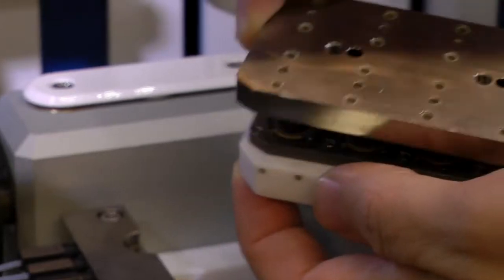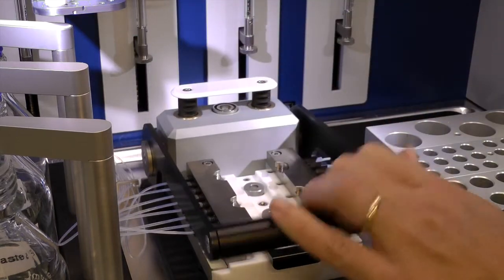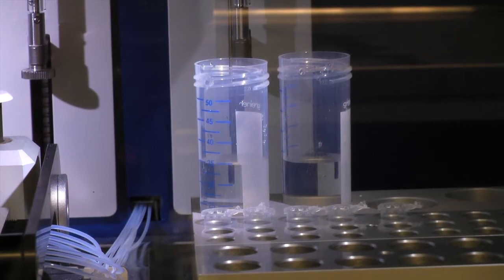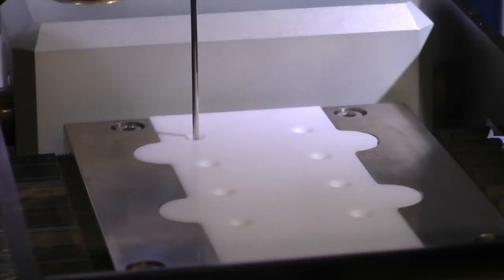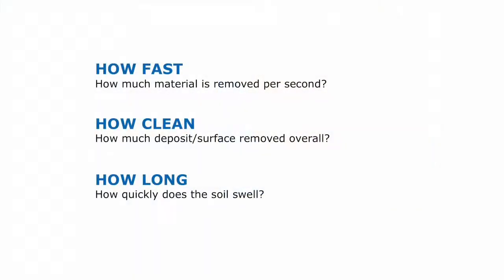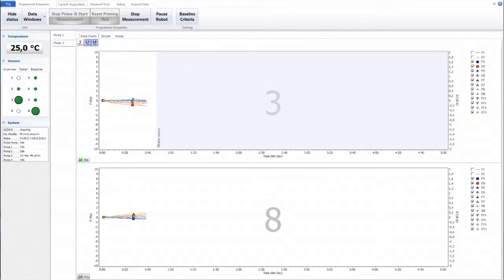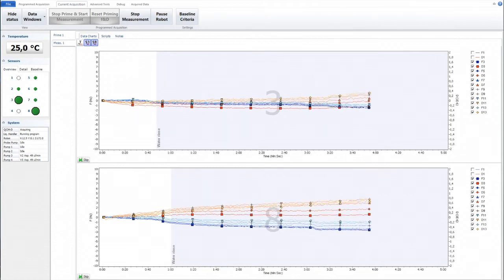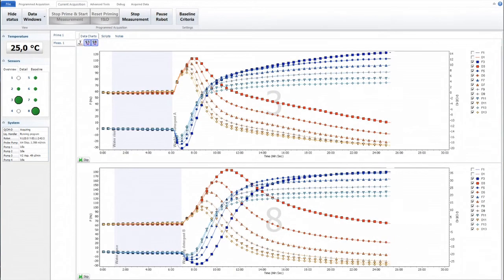Improve Detergent Formulation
Malin Edvardsson talks about the need to develop surfactants that efficient and how technology behind QSense can be used to achieve this.